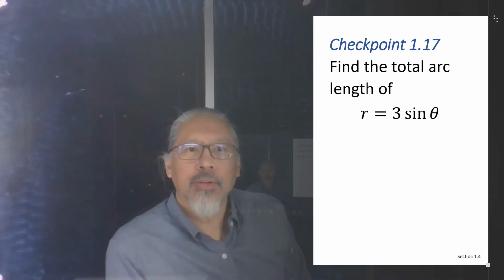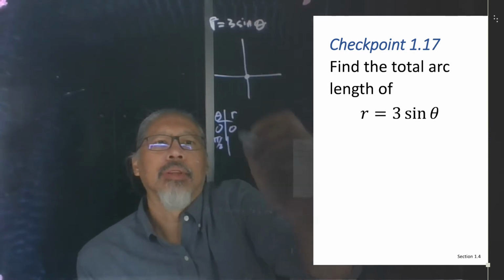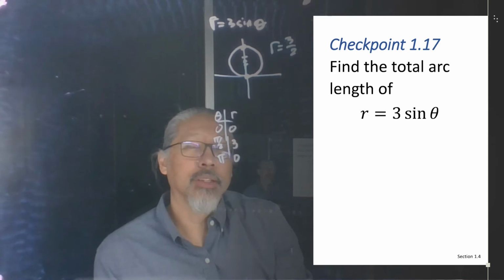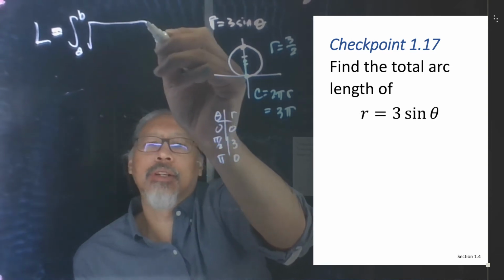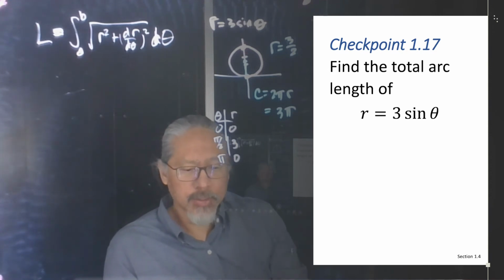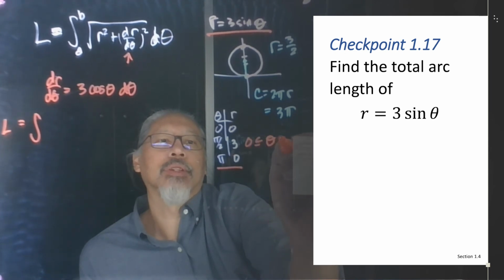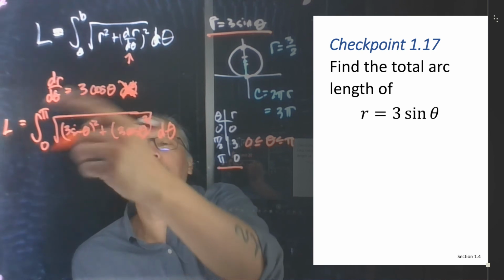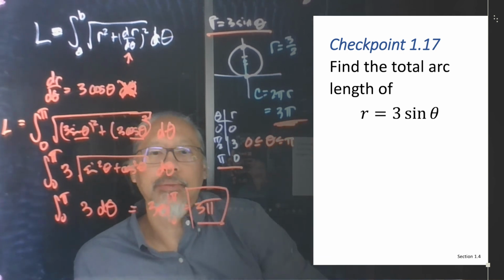m253 CP1 17